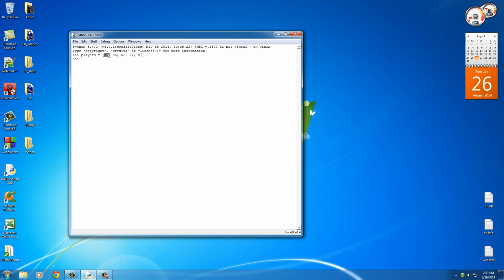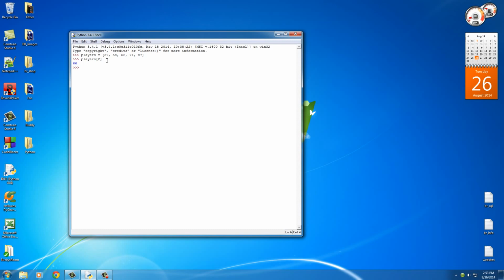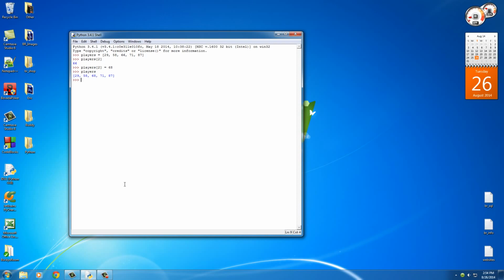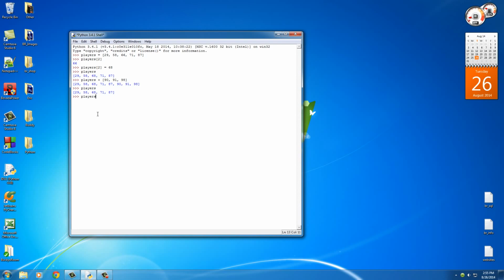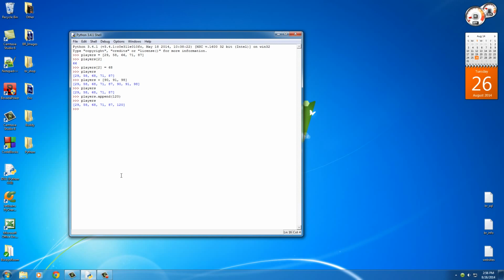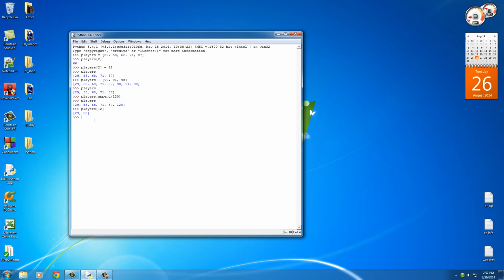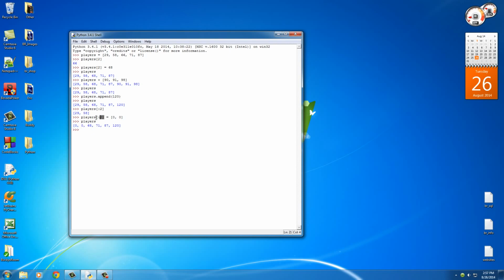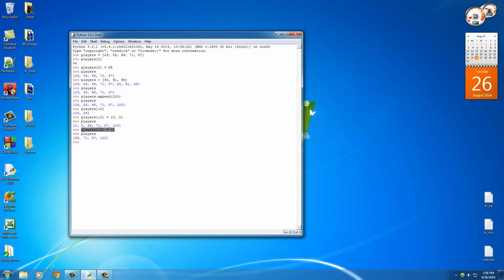Python Programming 4 Lists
Here the most important feature New concept List is posting but this totally different from Array in C language because the items in arrays should be Unique but in Python List command we use multi data types may be Numbers , Strings , Characters.